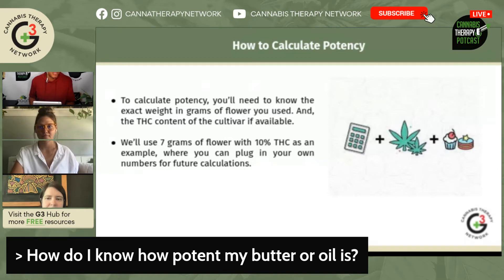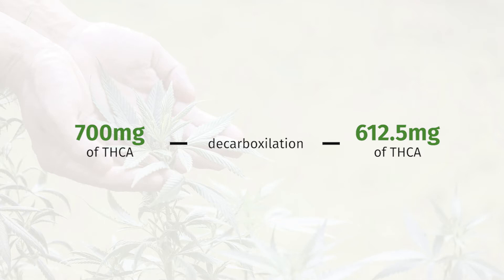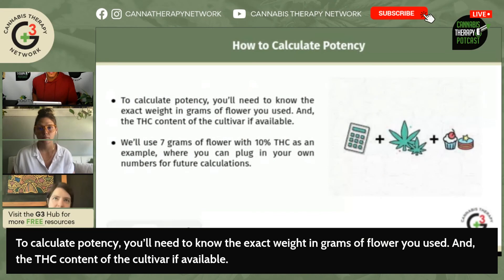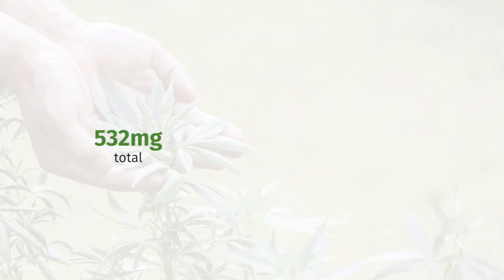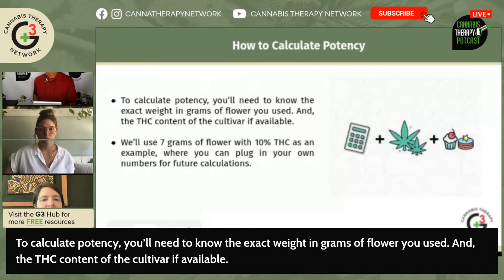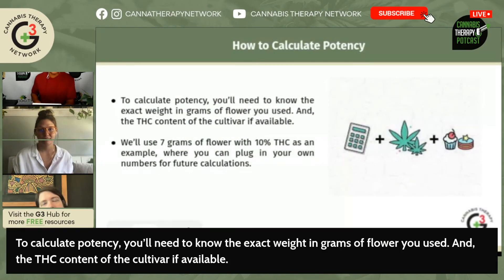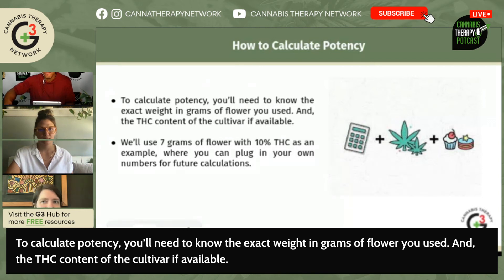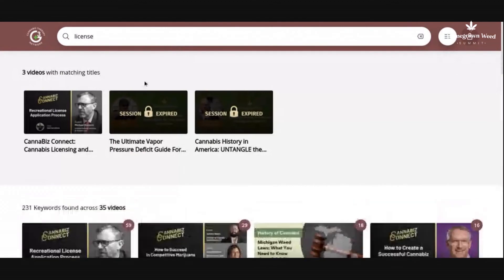How to calculate THC edibles potency at home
So, you’ve got a batch of canna-butter and you’re ready to make some DIY edibles. But how can you calculate its potency? Get our simple equation for calculating THC edible potency from home by tuning in!

Want to automate your calculation? Go to our G3 Hub now and download our handy potency calculator for FREE.